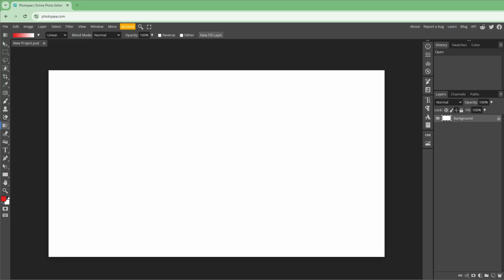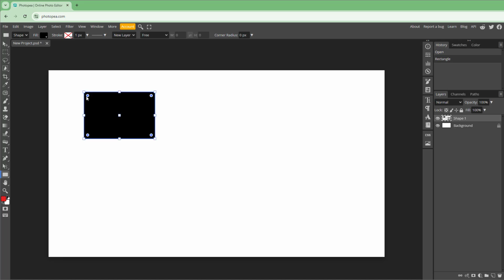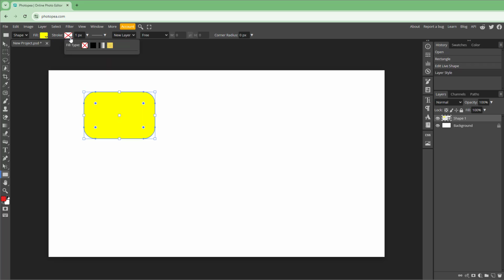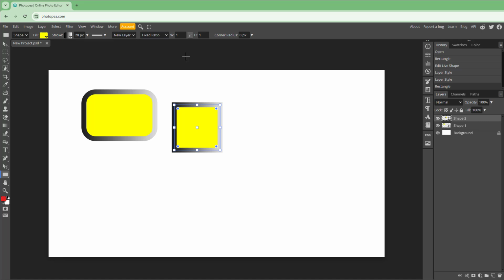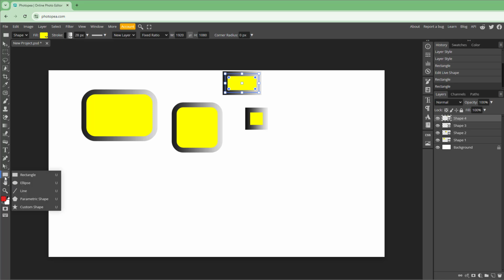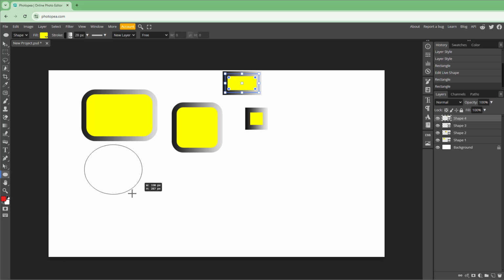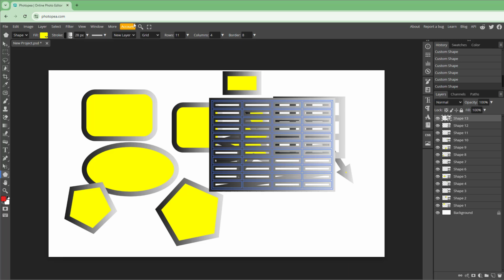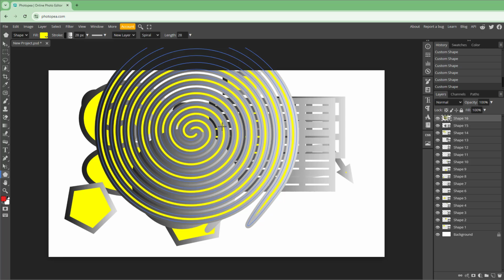Photopea - Lesson 44 - Working with Shapes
In this tutorial, we will be discussing about Working with Shapes in Photopea